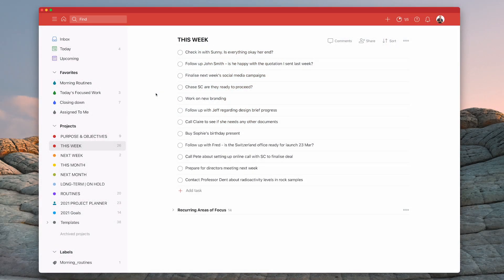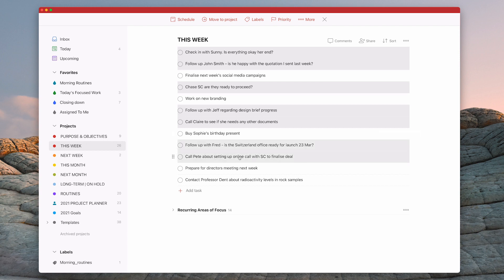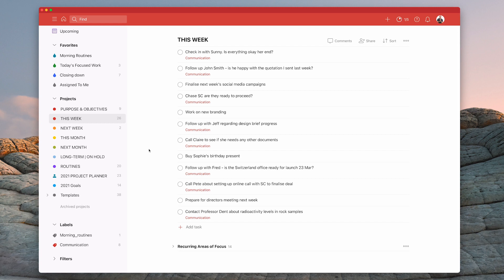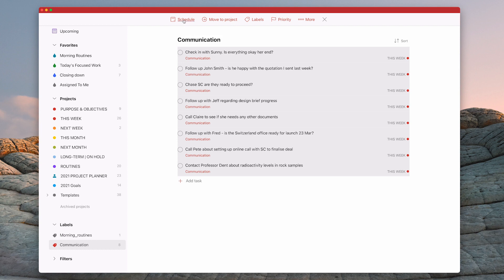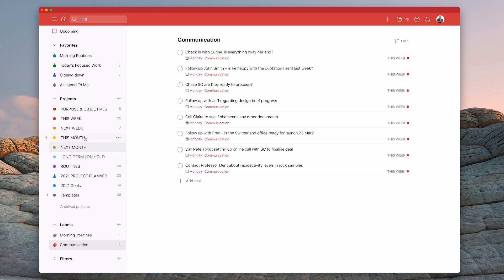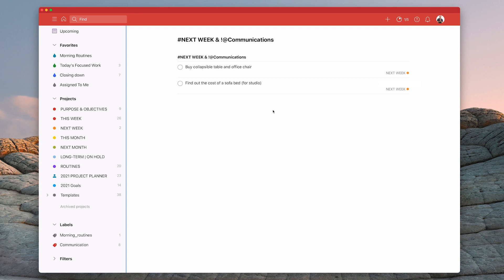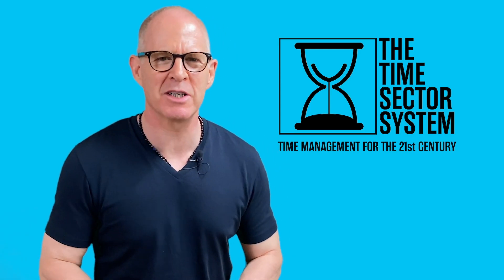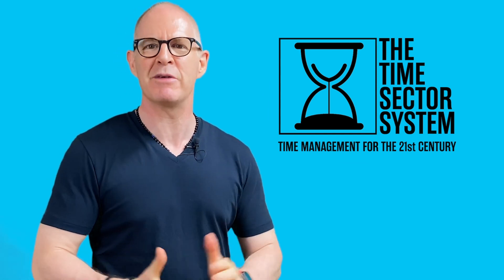How To Use Tony Robbins' Chunking Method in Todoist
Part of Tony Robbins' RPM (Rapid Planning Method) Time Management system is a concept called "Chunking". It's a fantastic way to group similar tasks together to complete as a chunk. Here's how to do it in Todoist

If you want to learn more ways to get your email under control and to bring it back under control, then take a look at my Email Mastery course.